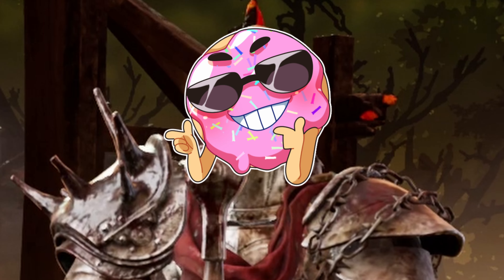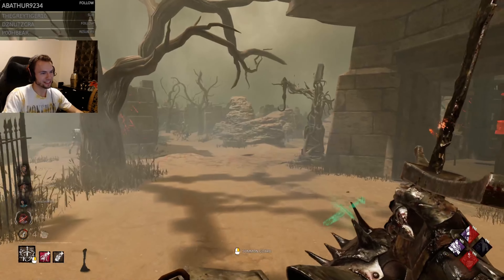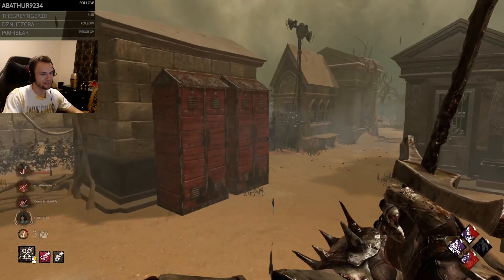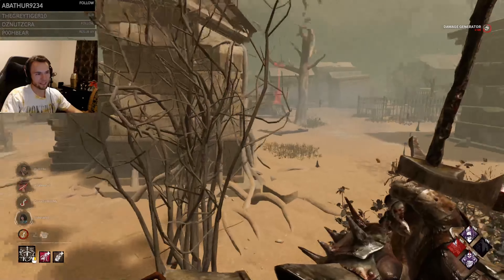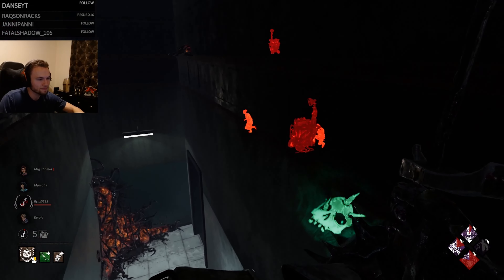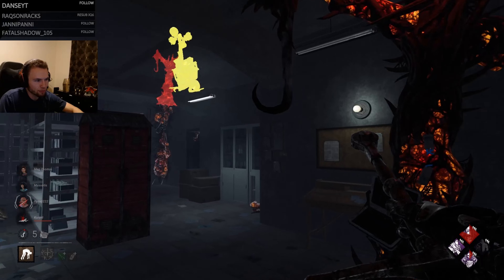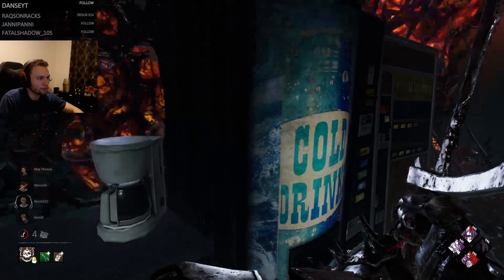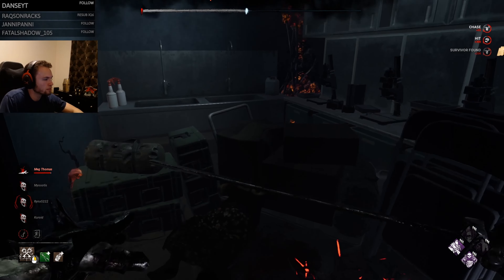This Build Is Not Too Shabby On The Knight-Dead By Daylight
In this video I will be playing The Knight and using one of my favorite perk combinations.